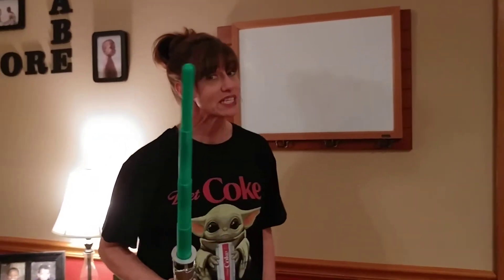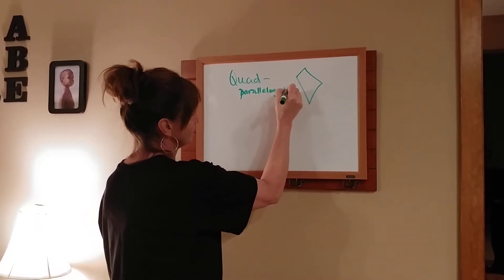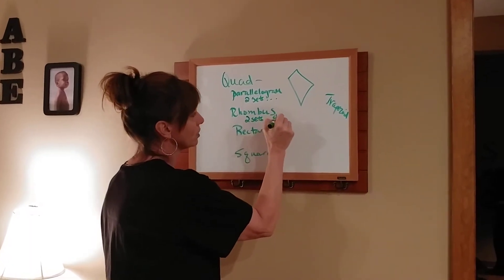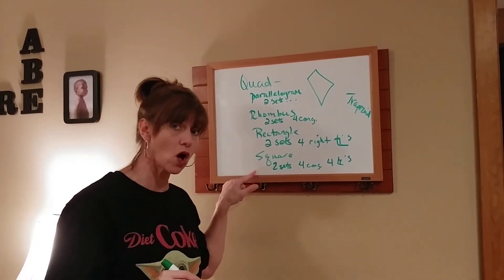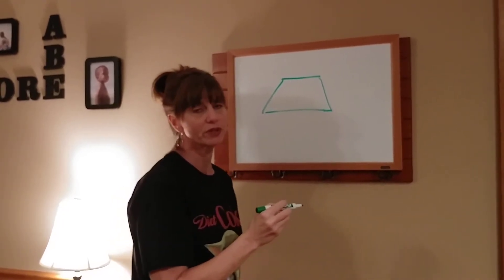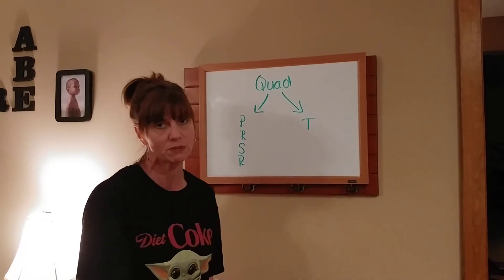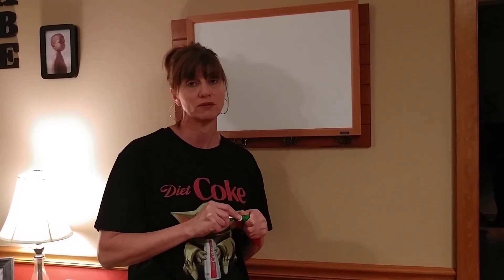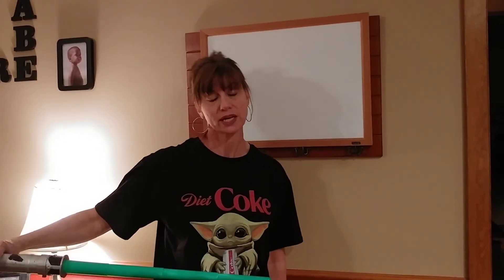Diet Coke Queen Quads